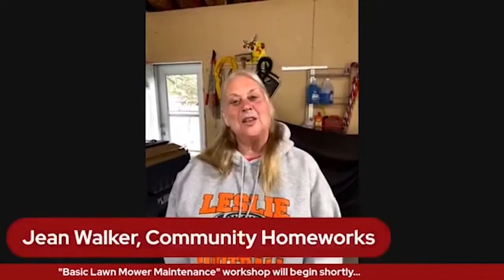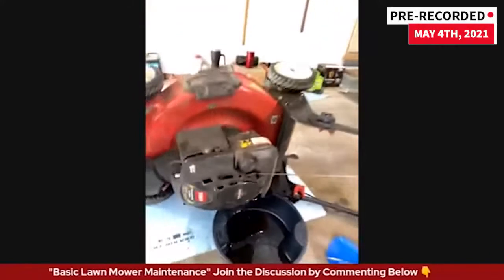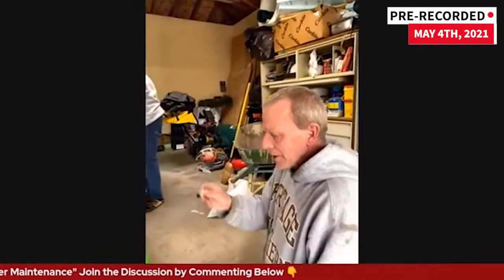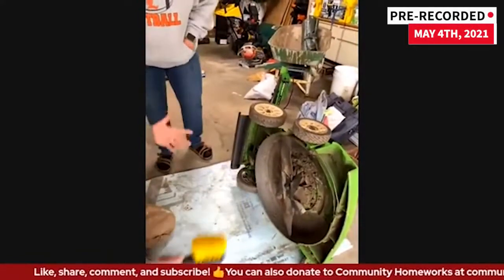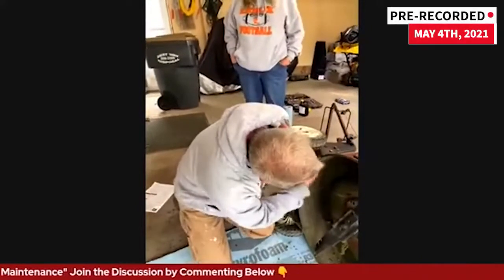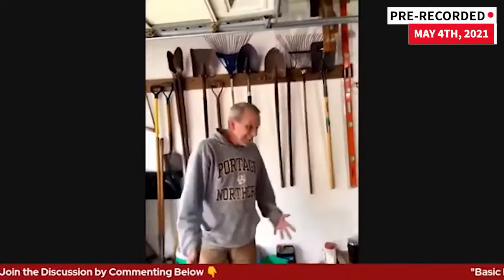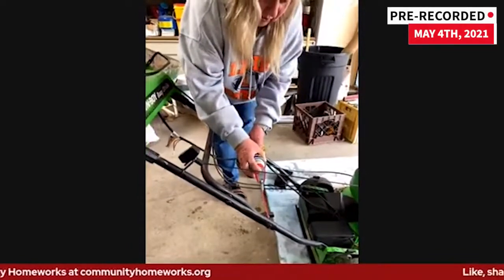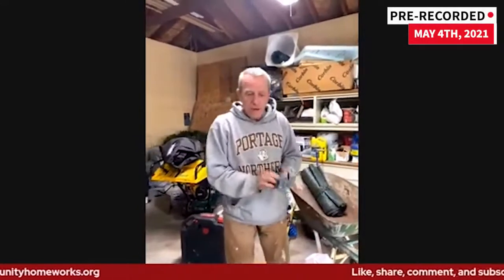Basic Lawn Mower Maintenance: Virtual Workshop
Its spring. The grass is growing QUICKLY. Join Lee Taylor and Jean Walker as they walk through the steps of maintaining a gas powered mower to keep it running for many years!

This free workshop will be virtual only and is a rebroadcast* of one of our favorite workshops which originally aired on May 4, 2021.  The workshop can be viewed on Facebook Live and YouTube.  Ask your questions by typing them into the comments section and we will reply in a timely fashion.

*For May 2022, Community Homeworks is taking an intentional and strategic “pause” to “Sharpen our ax” as an organization and a team. We will not accept any new applications for critical home repairs or present new educational workshops for this one-month period.  Instead of producing new workshops, we will share some of our best virtual workshops from the past few years and we will return to live, in-person workshops in June, 2022.

Community Homeworks is a non-profit home repair and maintenance organization in Kalamazoo, Michigan with a mission to Empower low-income homeowners to maintain safe, sustainable, and dignified homes.